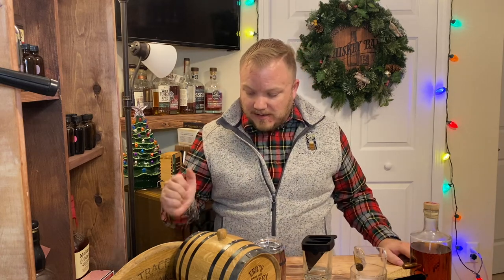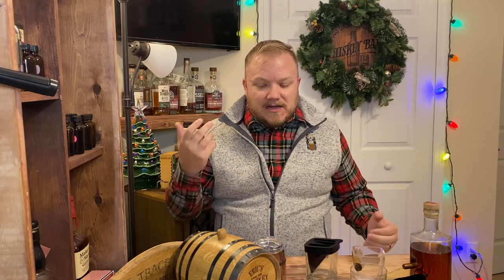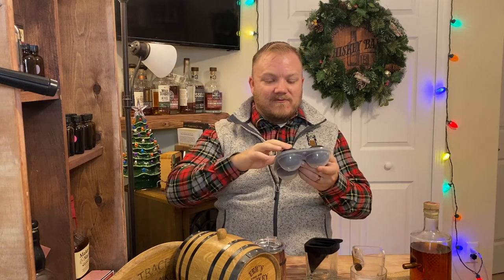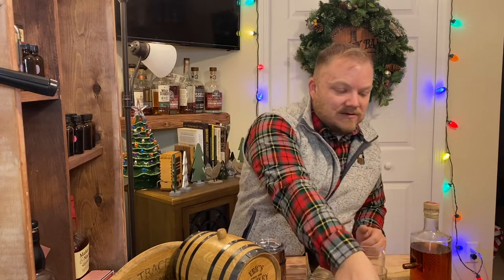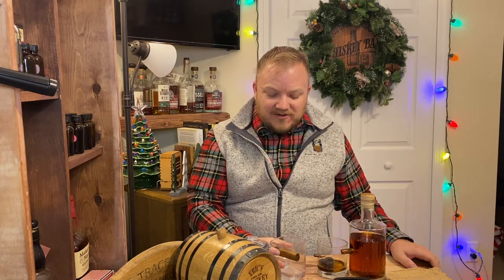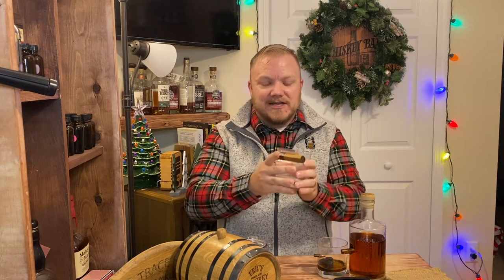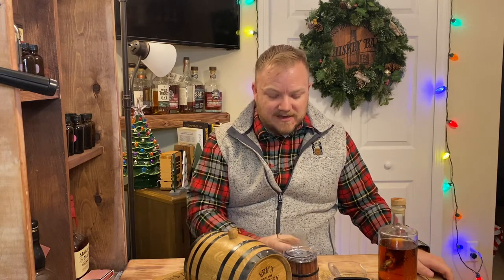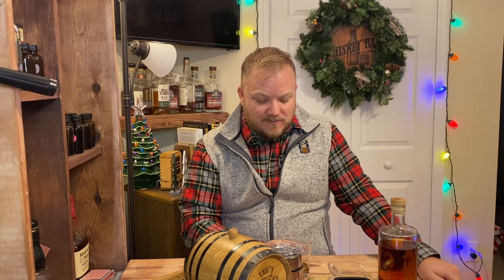Erics Drink Whiskey Presents: 2021 Holiday Whiskey Gadget Gift Guide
We take a look at some nifty whiskey gadgets that would make the whiskey lover on your shopping list happy.